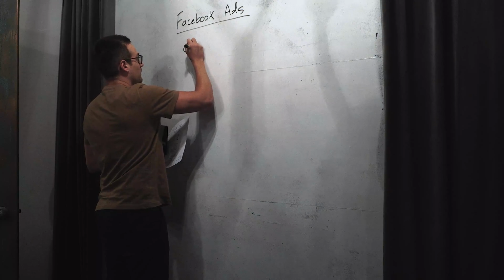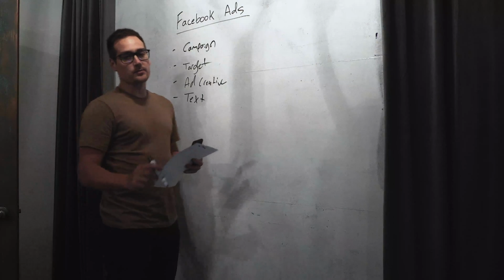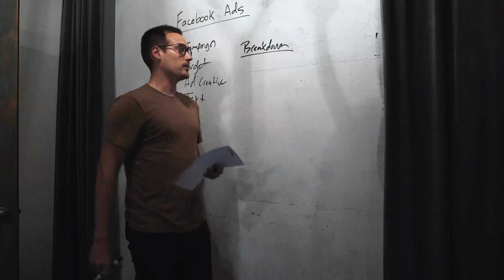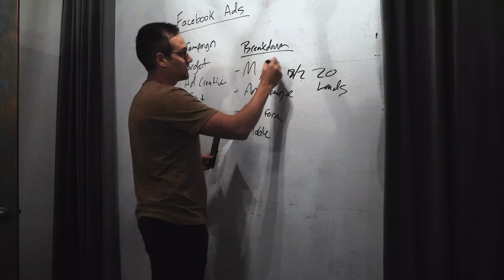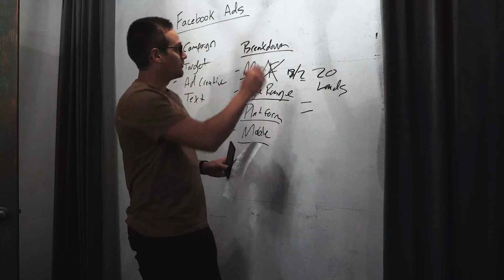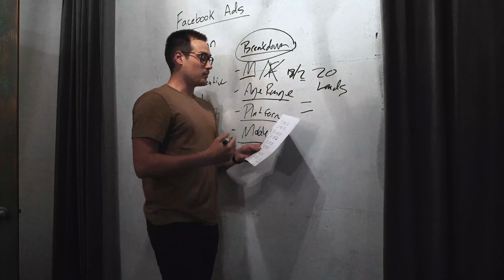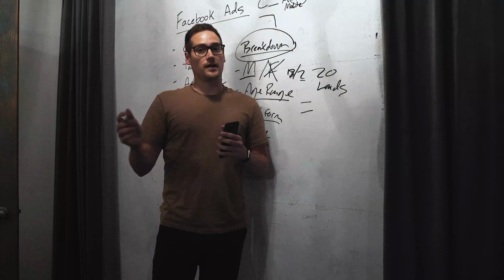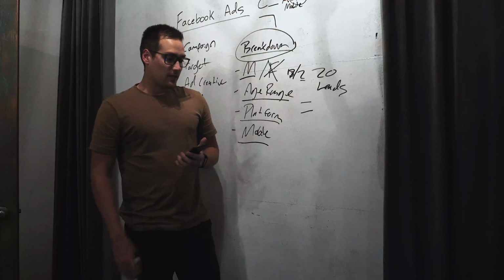2GBB Podcast Ep 004 - How to optimize facebook ads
One of our followers commented and asked for tips to optimize facebook ads, so we answered.
Here's a solid 9 minutes of facebook optimization techniques you can put into practice today to help get your facebook ads performing.

We also closed another client today, kicked off two engagements, interviewed a potential new hire, and potentially saved a client by responding quickly and adjusting strategy to fit their needs.